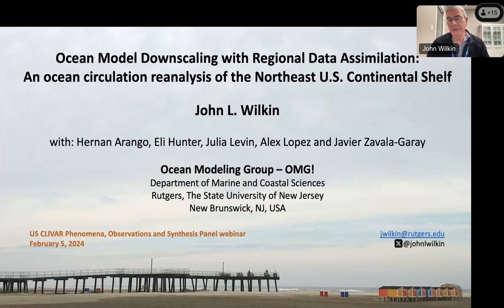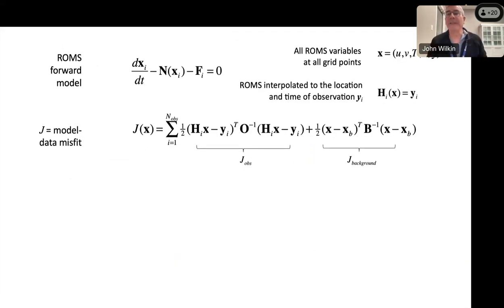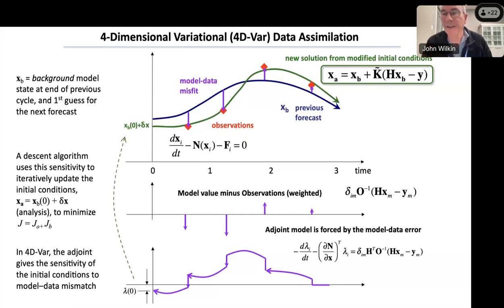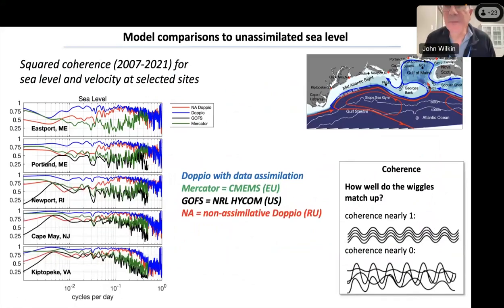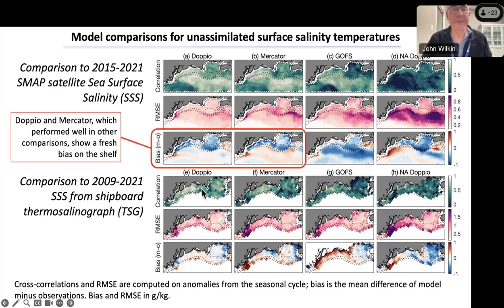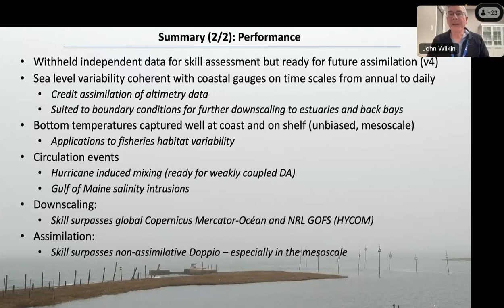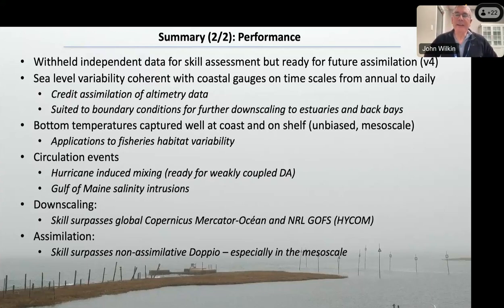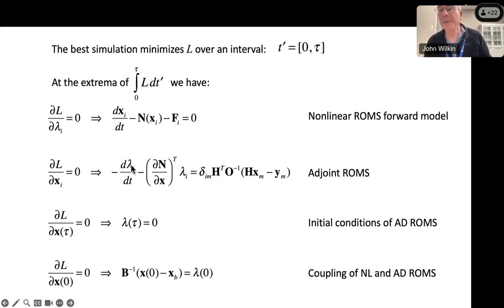Ocean Model Downscaling with Regional Data Assimilation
John Wilkin (Rutgers University) - Ocean Model Downscaling with Regional Data Assimilation: An ocean circulation reanalysis of the Northeast U.S. Continental Shelf

00:00 - Video begins
00:05 - Talk begins
20:02 - Q&A